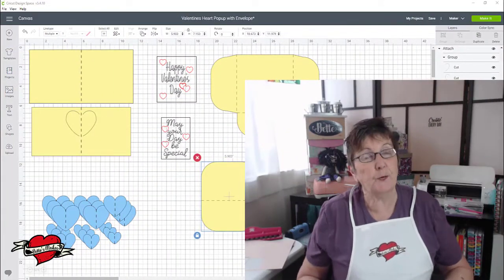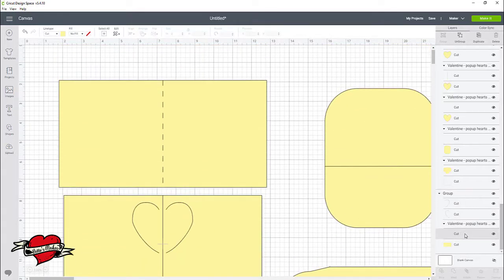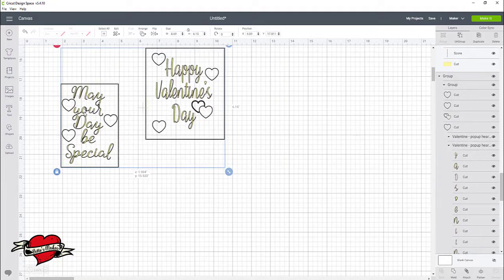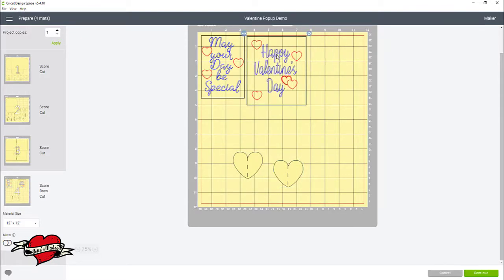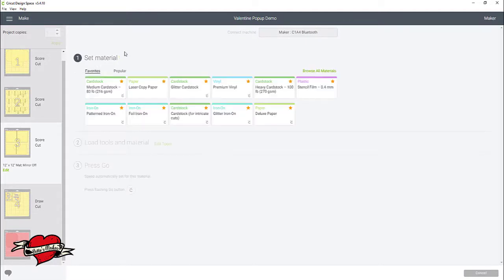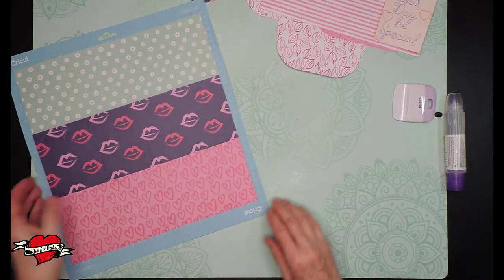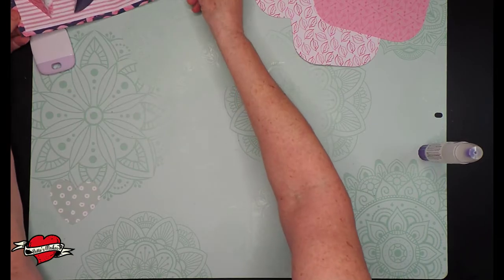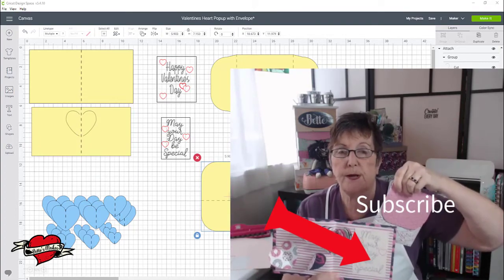Cricut Craft: Valentines Popup card with envelope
Use your Cricut to cut out the FREE template for this gorgeous Valentine's Popup card. Easy to make, once you know-how! No Circut? no problem, just download the template and cut out the design with a pair of scissors. Be sure to watch other videos on this channel - all crafting fun!